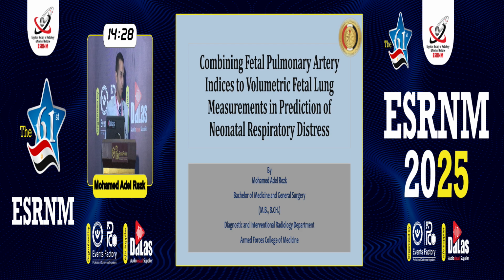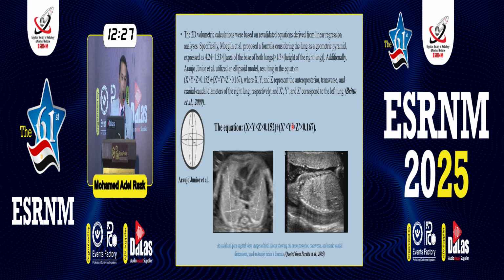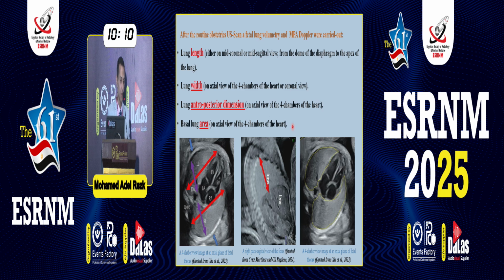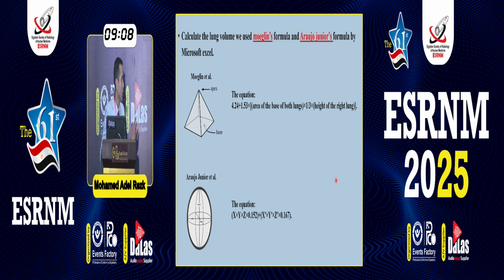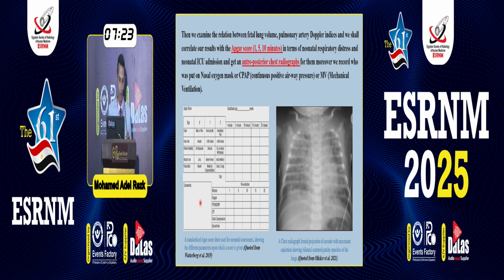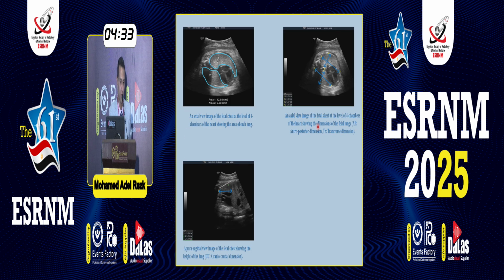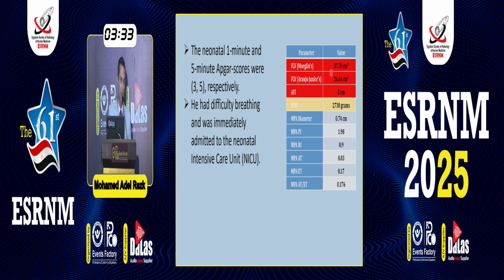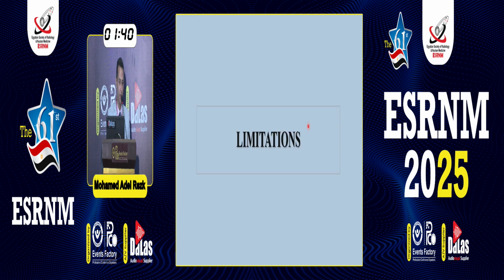Mohamed Adel Rezk